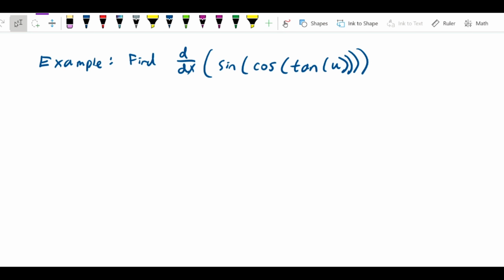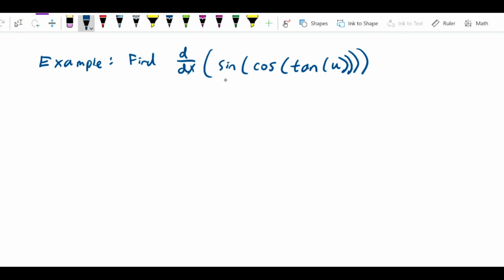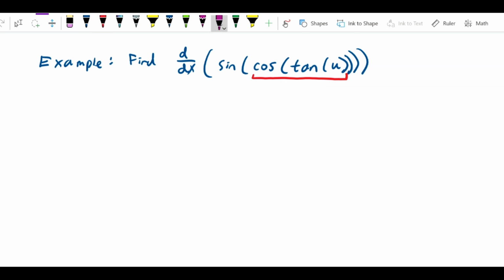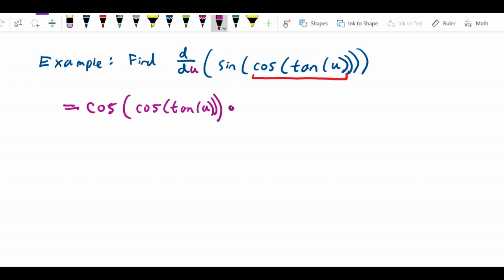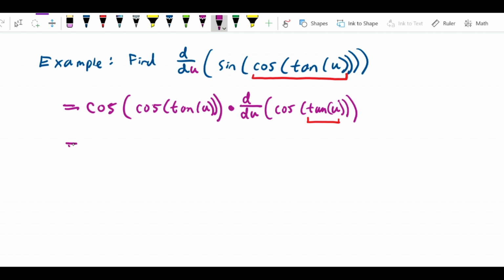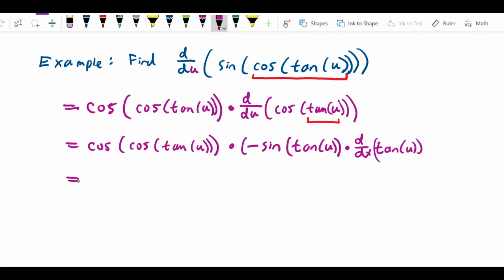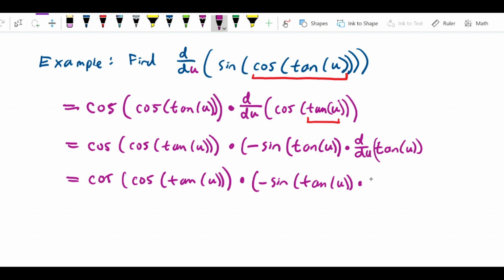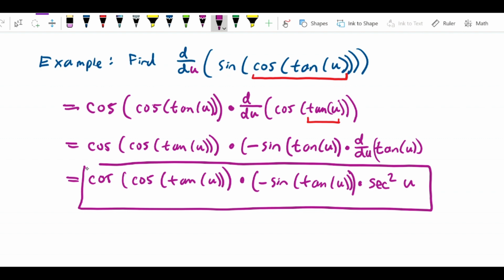Chain rule sin of cos of tan u